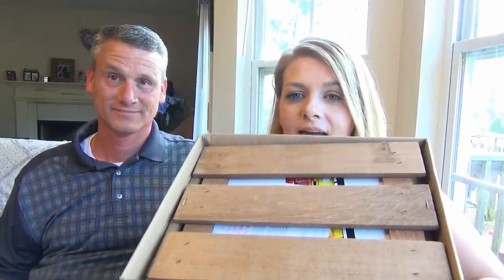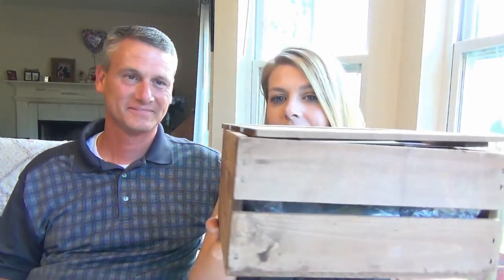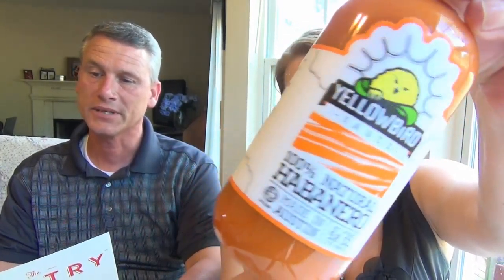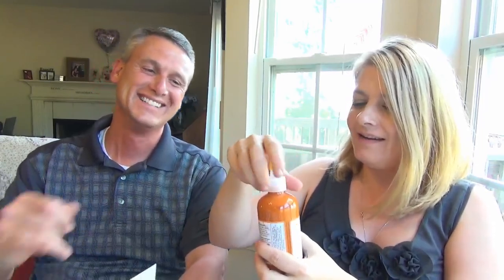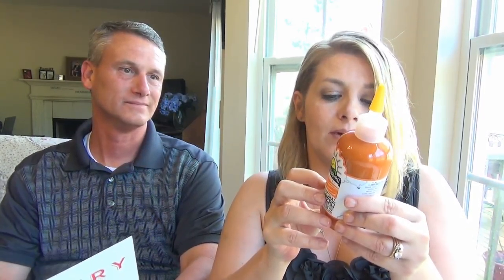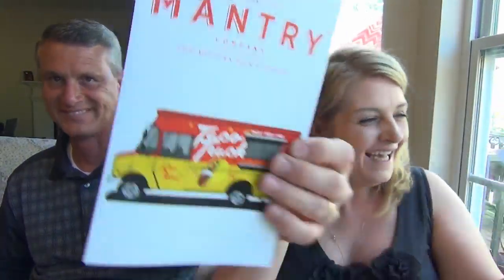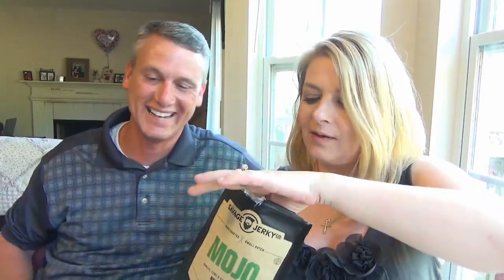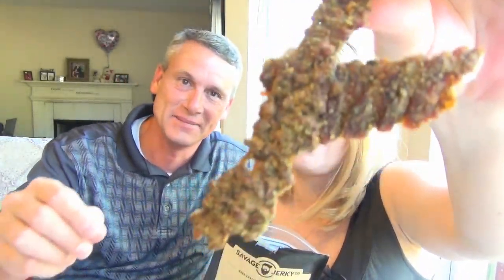Mantry | The Modern Mans Pantry | Review w/ Scott!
Hello friends! I am back sharing a new monthly subscription box → Mantry , The Modern Man's Pantry ← so I enlisted my sweet husband to help! Hope you enjoy!

Snail Mail:
Kisha Jaggers